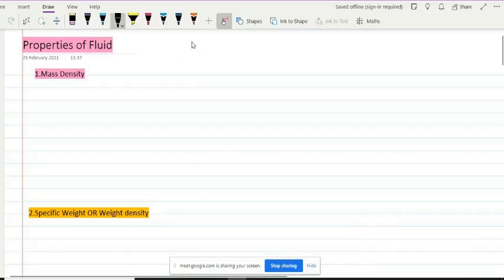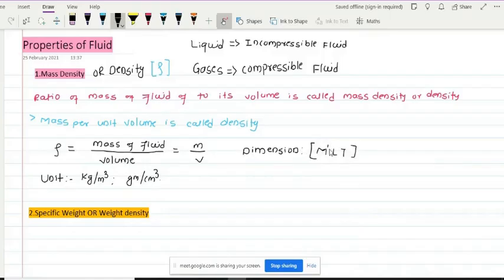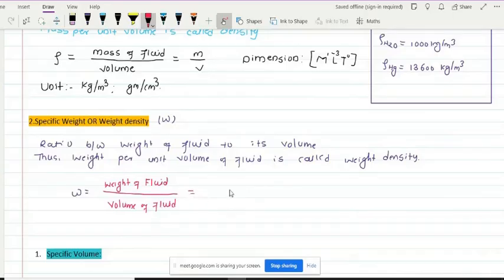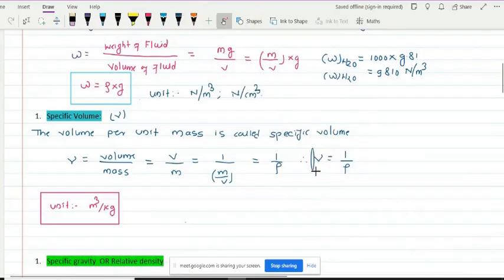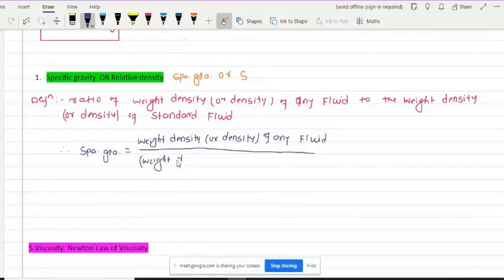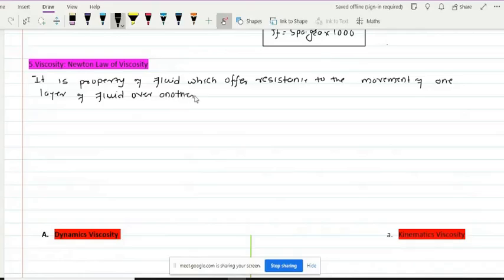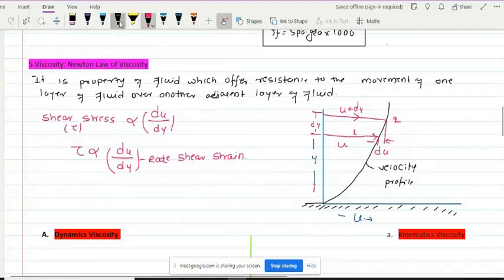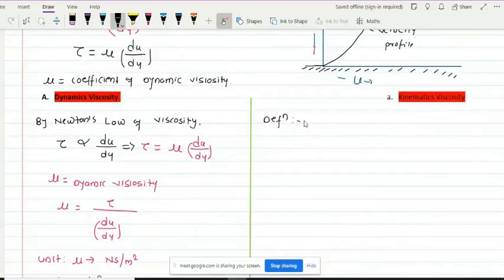Properties of fluid